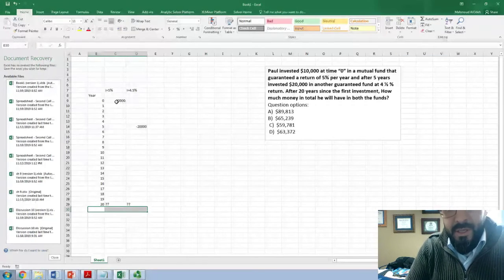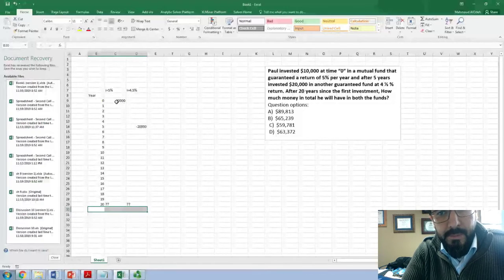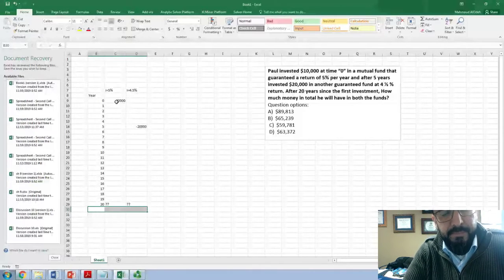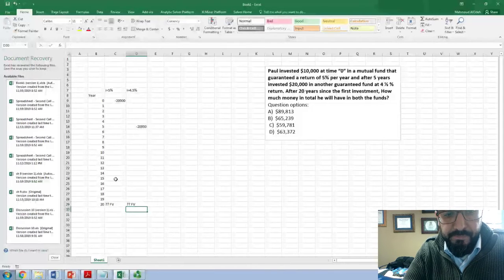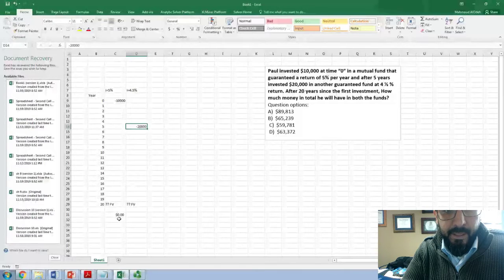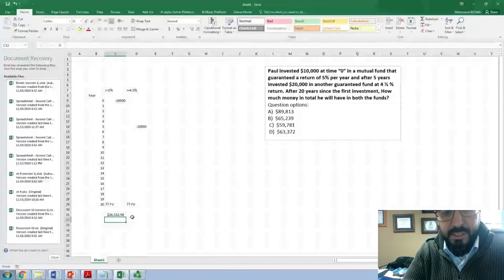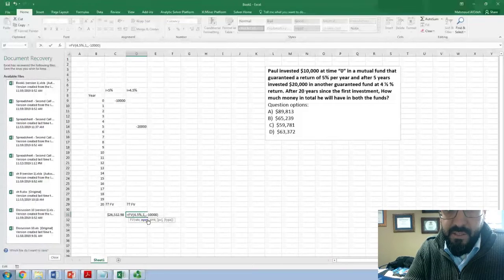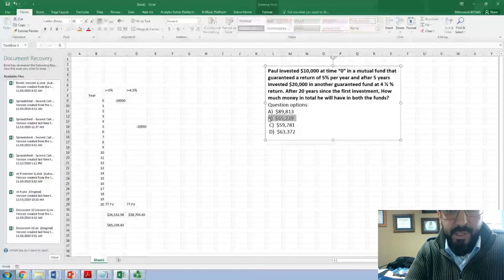Future Worth Analysis